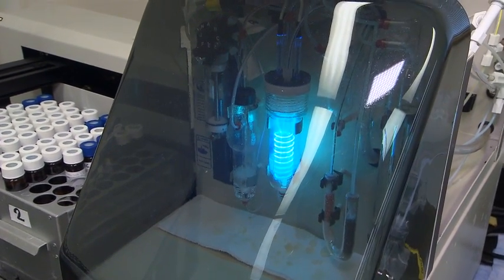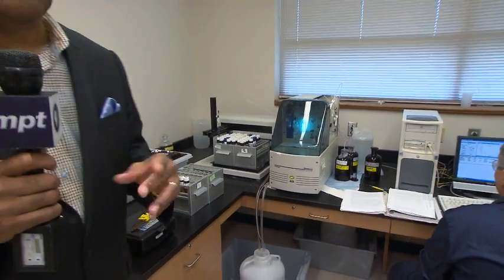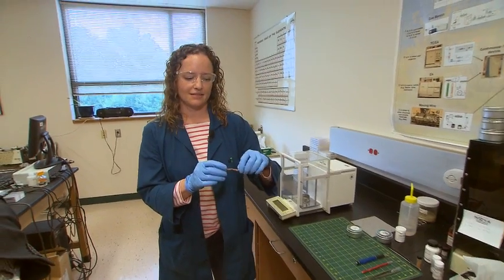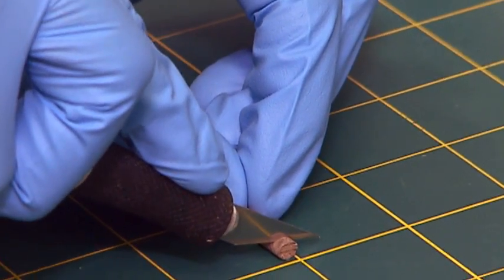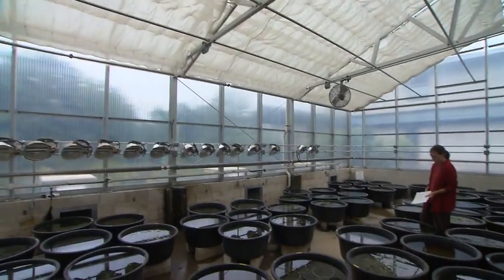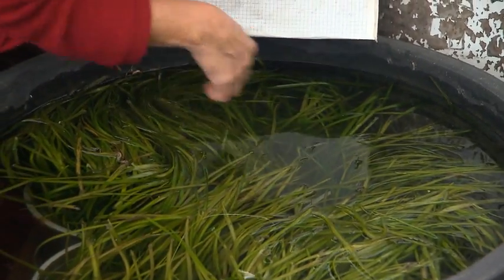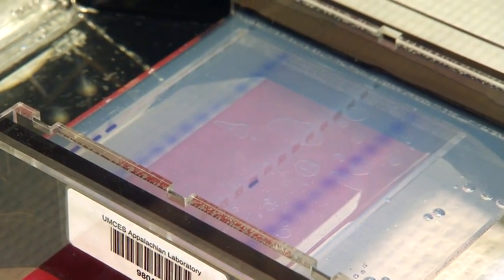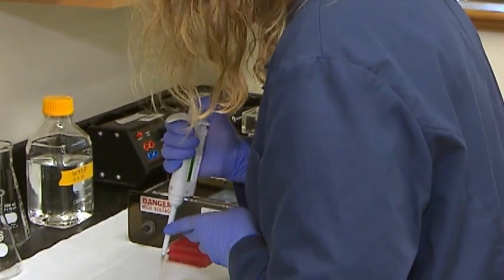Environmental Lab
The University of Maryland has several labs around the state looking at environmental science. MPT's Charles Robinson visits one in Frostburg.